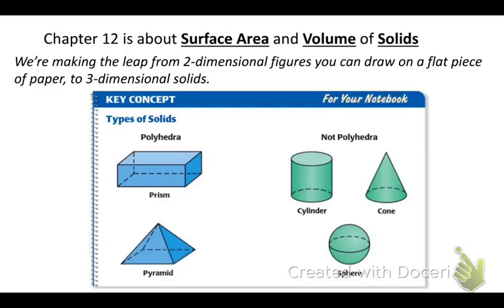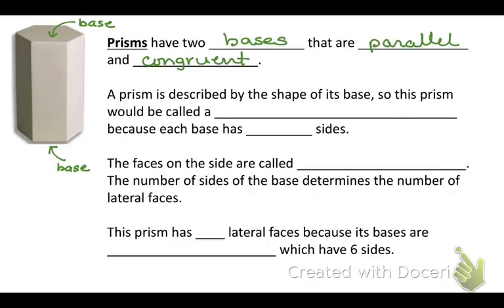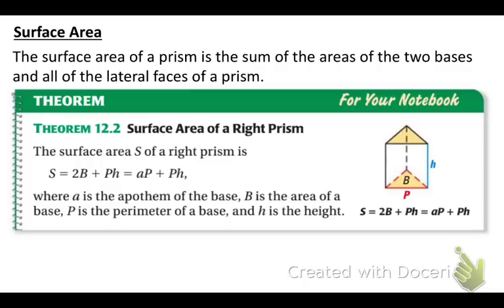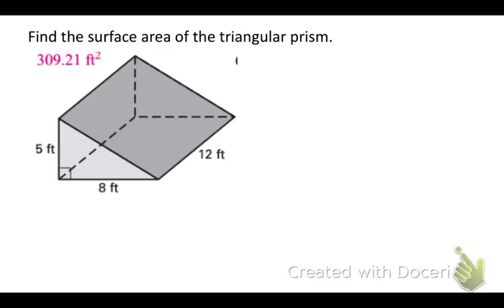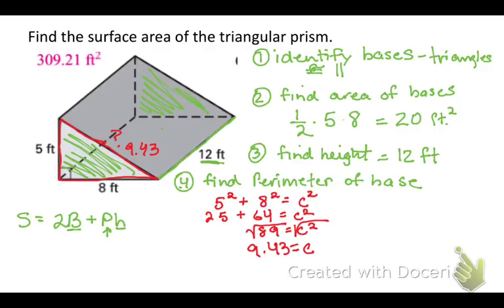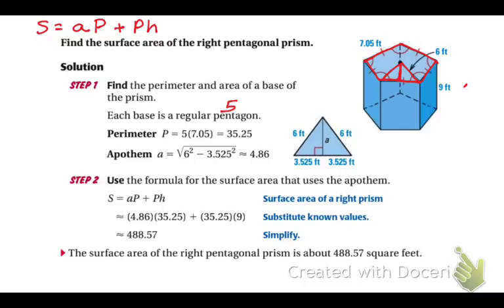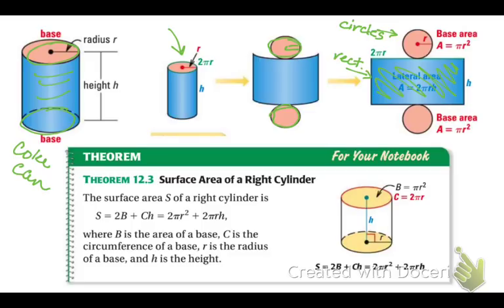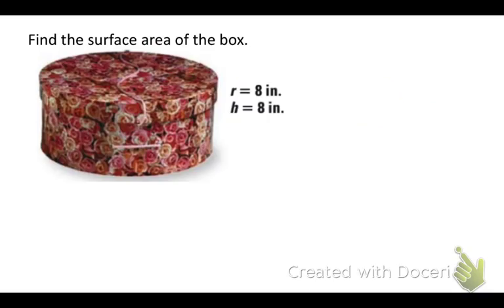12.2 Surface area of prisms and cylinders